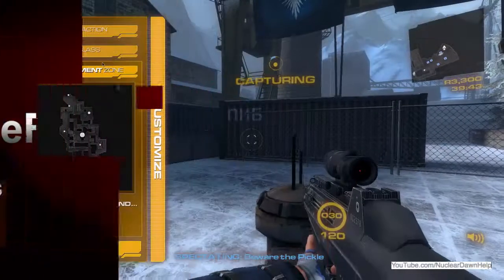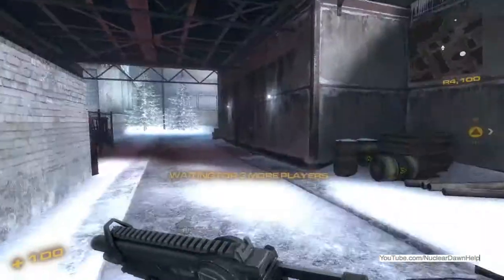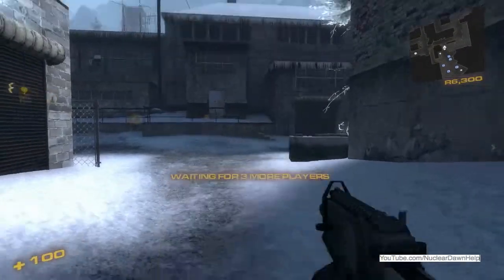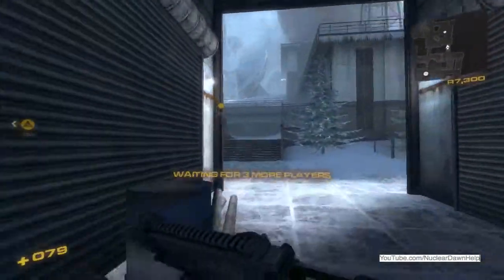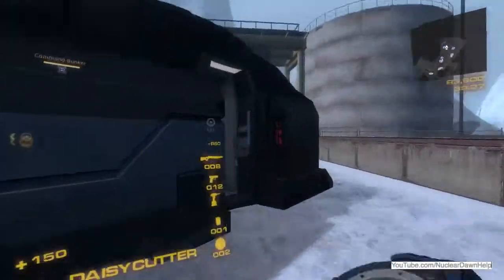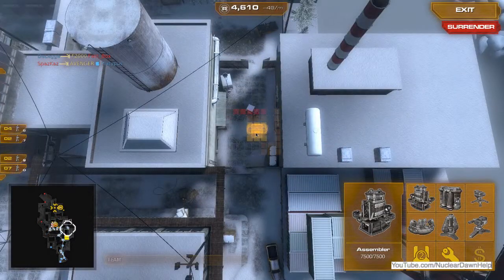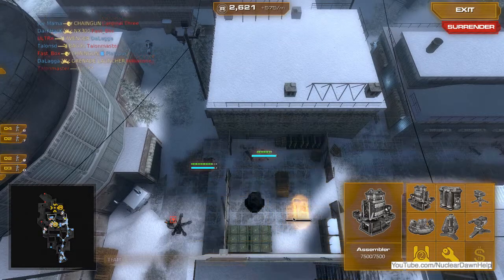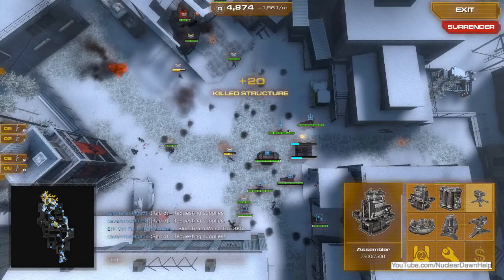Nuclear Dawn Help 107 - A (Silo)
Hi, my Steam name is End-The-Fed. This part of a series of videos I'll create to help out players looking to be good commanders for Nuclear Dawn.

In this video we will discuss my favorite strategy as Consortium on the map Silo.